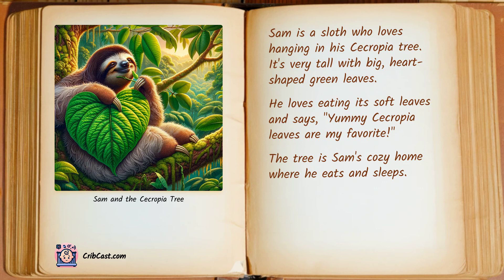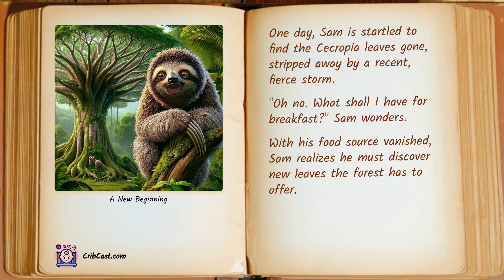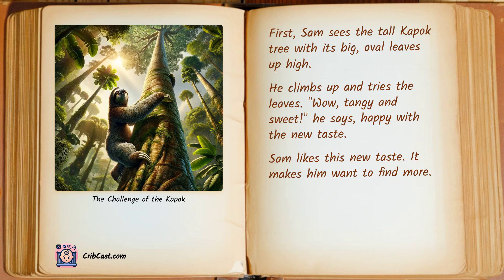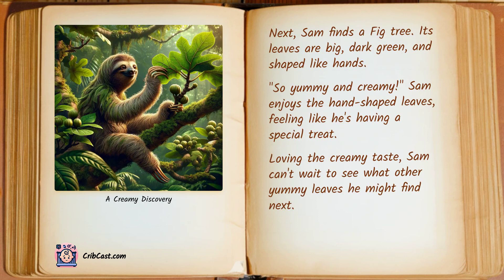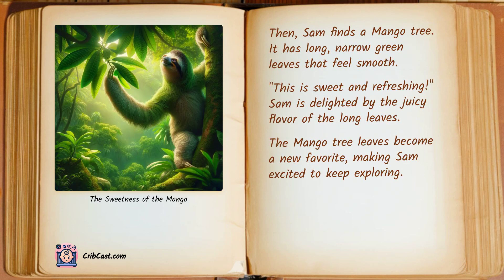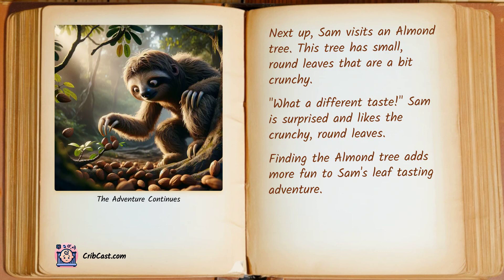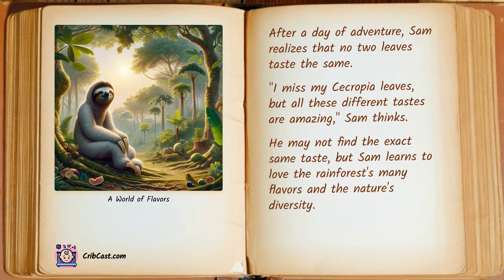Sam's Tasty Adventure of Rainforest Leaves | Animal Story | Children's Storybook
🍃🌳 Embark on a heartwarming forest adventure with "Sam's Tasty Adventure of Rainforest Leaves"! Join Sam, a curious sloth, as he journeys beyond his comfort zone to explore the vast array of flavors the forest offers. Through determination and friendship, Sam discovers the joy of exploration and the value of diversity in this delightful tale for young readers! 🌿🍂📘